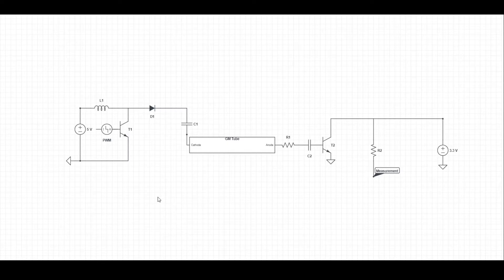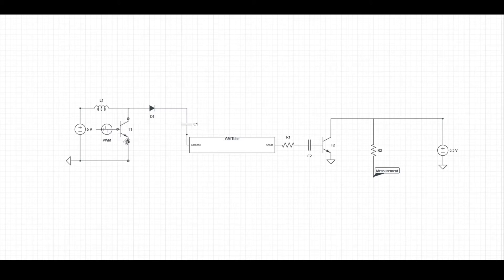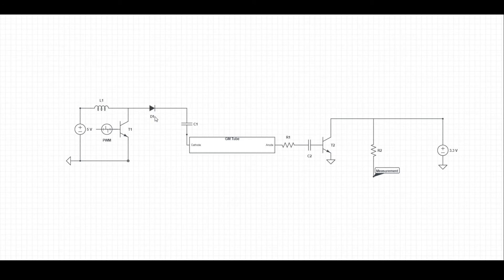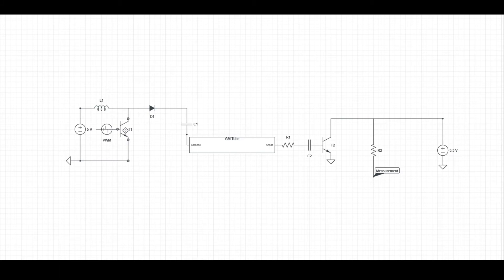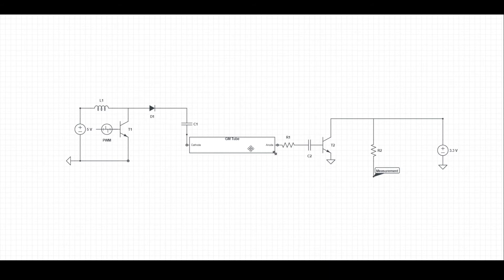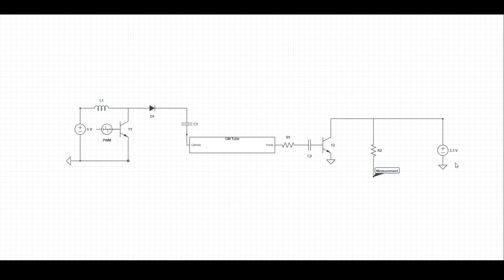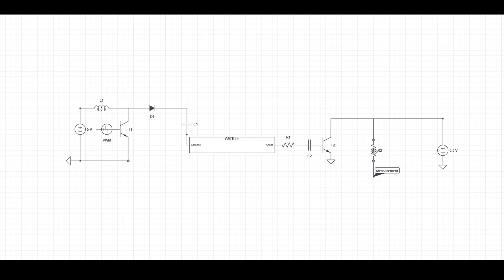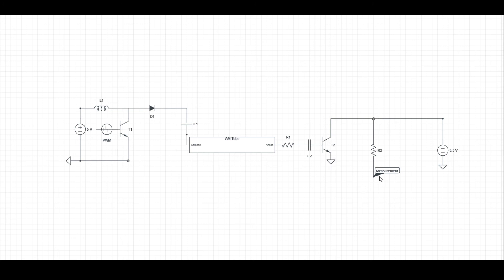How The DIYgm Works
This short video is made as a quick rundown on how the DIYgm works as a circuit and how we actually count radiation with a Geiger-Muller Device.